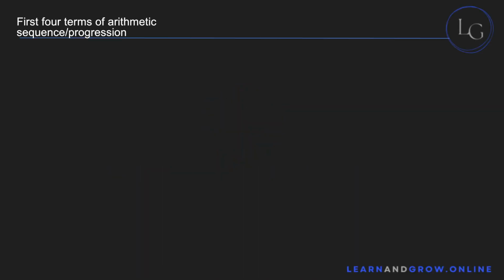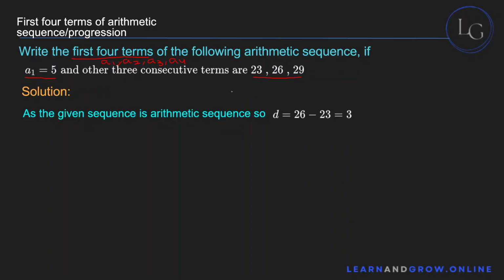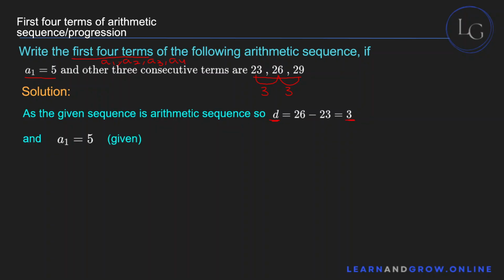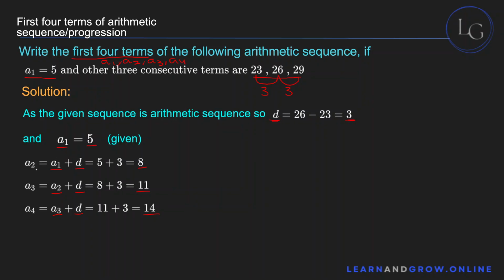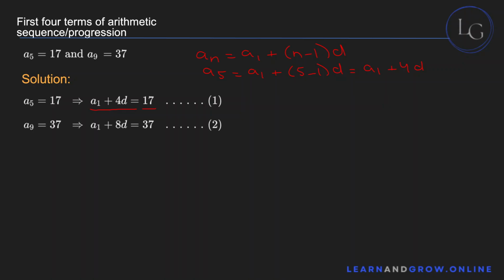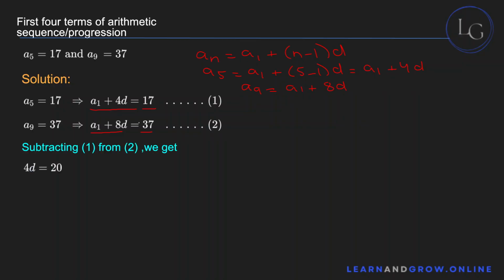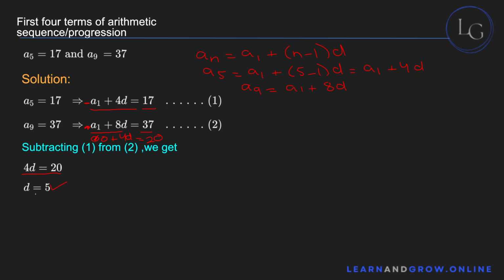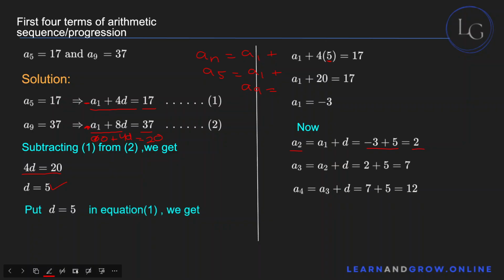First Four Terms of Arithmetic Sequence | Grade 11 & 12 Math Tutorial in English, (20,G11,C6)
First Four Terms of Arithmetic Sequence | Grade 11 & 12 Math Tutorial 📘
In this video, we will teach you how to find and understand the first four terms of an Arithmetic Sequence (AP)! Perfect for Grade 11 and Grade 12 students, this video breaks down the process into easy-to-follow steps, so you can quickly grasp the concept of arithmetic sequences. 🌟

🎯 What You’ll Learn in This Video:
🔹 Understanding Arithmetic Sequences: What is an Arithmetic Progression (AP) and why are the first terms important?
🔹 Identifying the First Four Terms: Learn how to identify the first four terms of an arithmetic sequence from the given information.
🔹 Common Difference: Discover the key role the common difference (d) plays in finding successive terms.
🔹 Real-Life Examples: We’ll showcase examples from real-life scenarios where arithmetic sequences appear! 📊
🔹 Step-by-Step Process: A simple and practical approach to finding the first terms of a sequence.
🔹 Practice Problems: Engage in hands-on practice to solidify your understanding and master this concept.

💥 Why You Should Watch This Video:
✅ Perfect for students struggling with the basics of arithmetic sequences
✅ Simple step-by-step breakdown to help you understand the concept of terms in an AP
✅ Real-life applications and examples to show how arithmetic sequences work
✅ Boost your confidence in handling sequence-related questions in exams and assignments!

📍 By the End of This Video:
You will be able to find the first four terms of any given arithmetic sequence, regardless of whether the sequence’s first term and common difference are provided. This video will help you understand and solve basic sequence and series problems with ease.